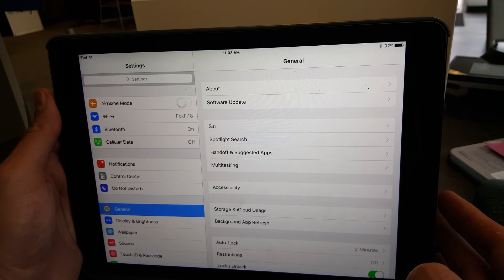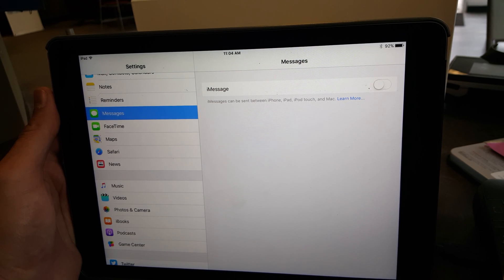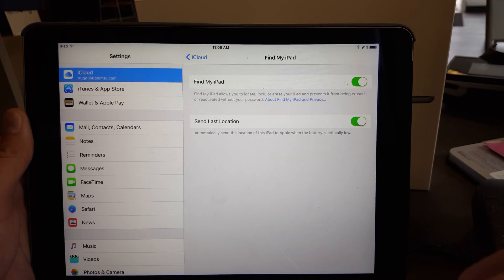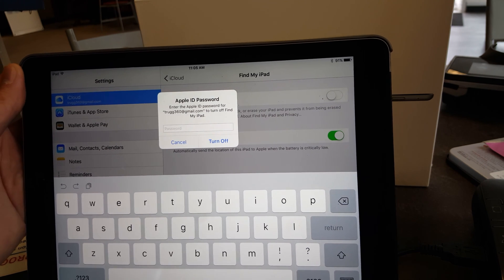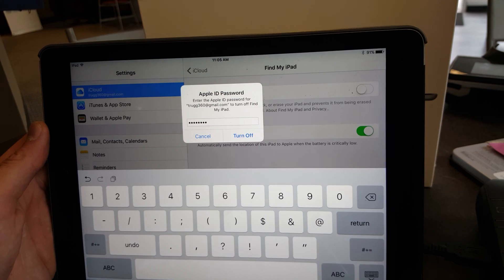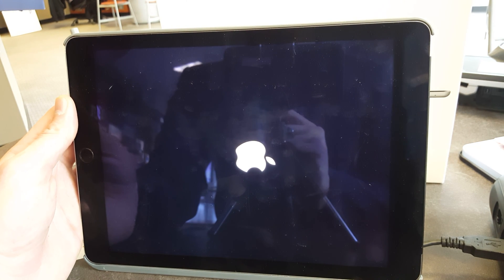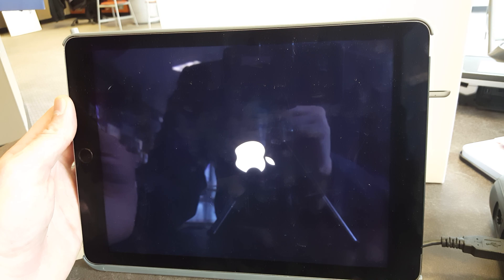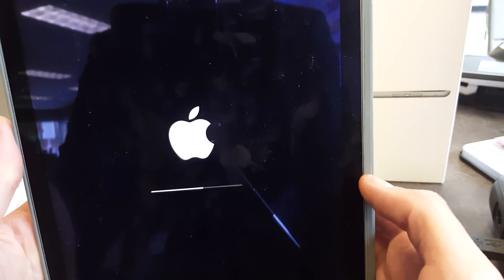How To; Factory Reset Apple Device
How to reset back to factory default settings any iPhone iPod iPad or Apple device that is mobile!